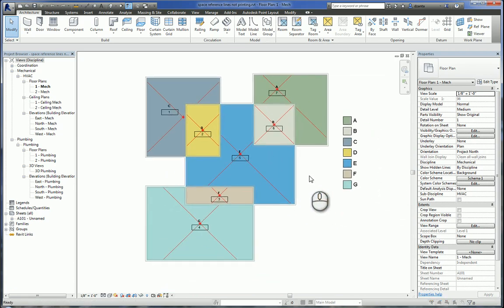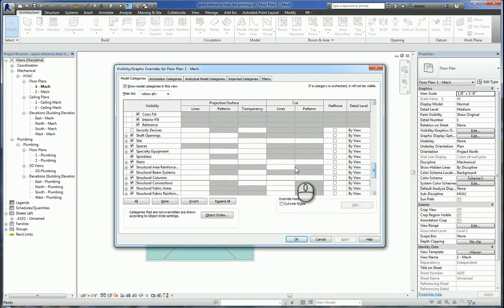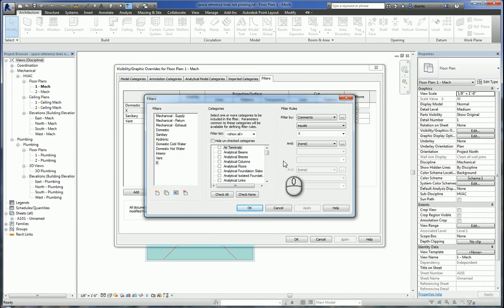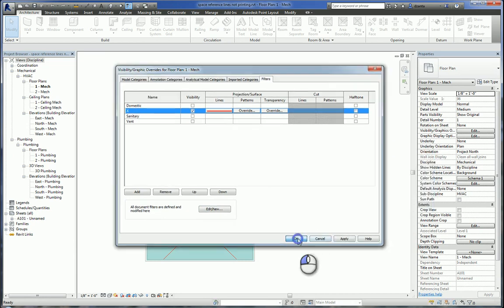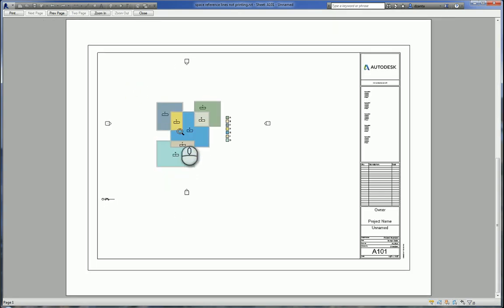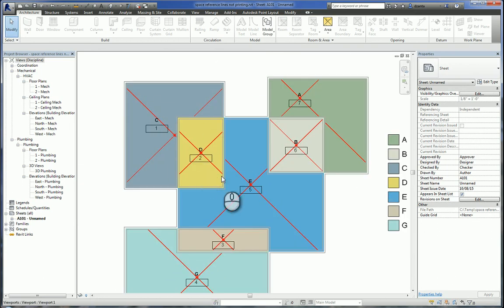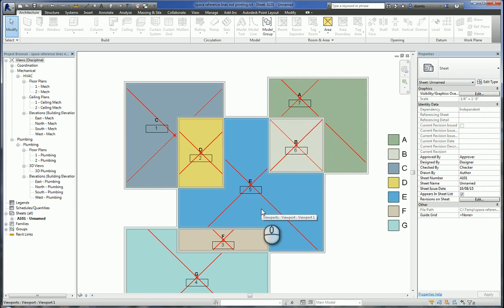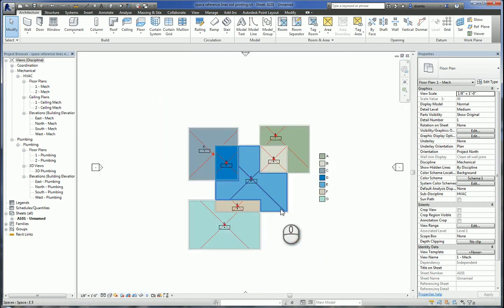Rooms Space Reference Lines not printable CFW15